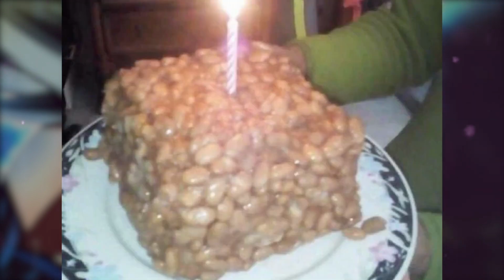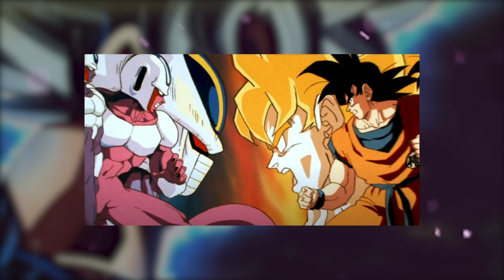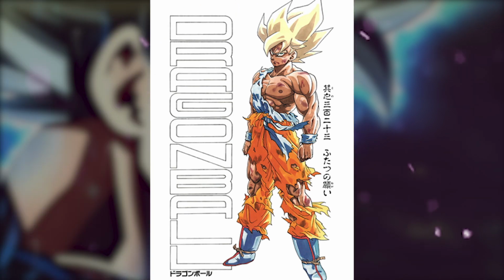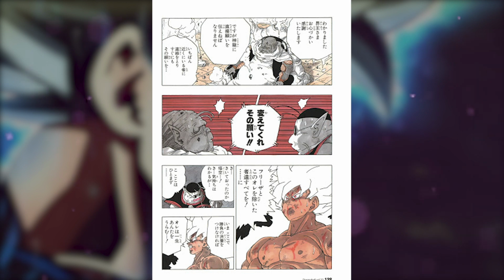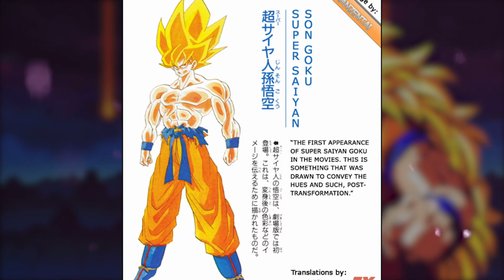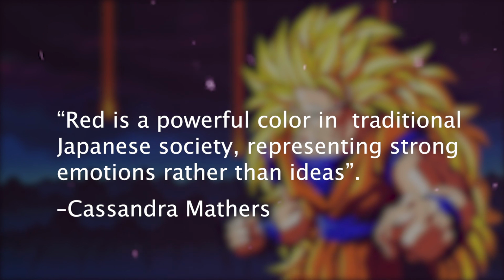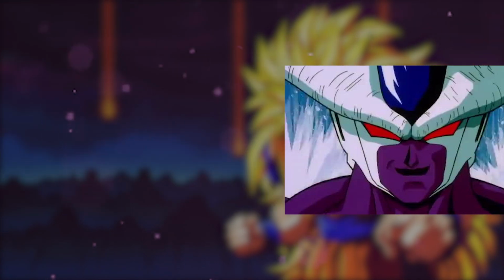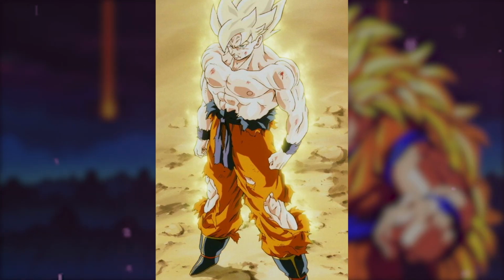Should have Super Saiyan eyes been red?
A quick little video discussing a design choice that almost came to be.

►Credits: Music by Shunsuke Kikuchi